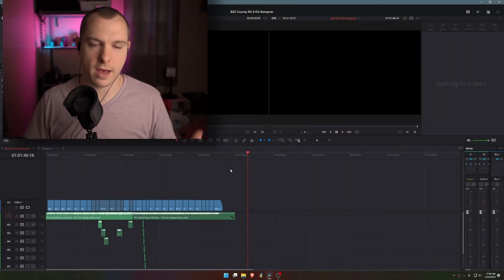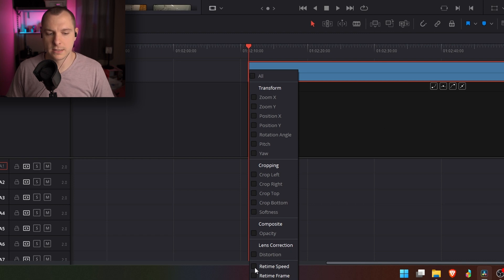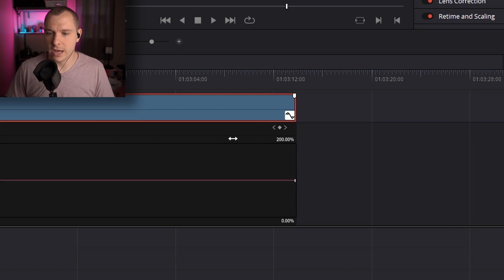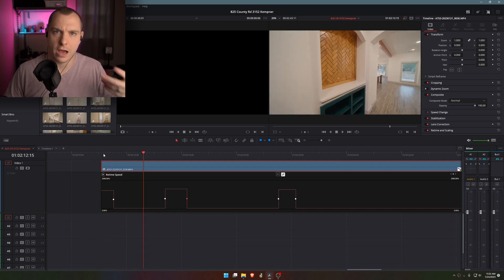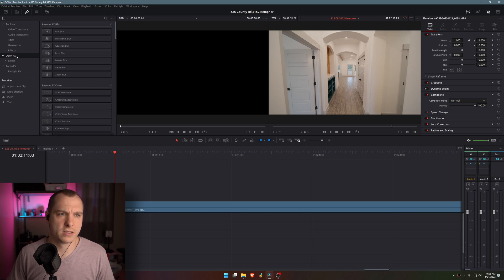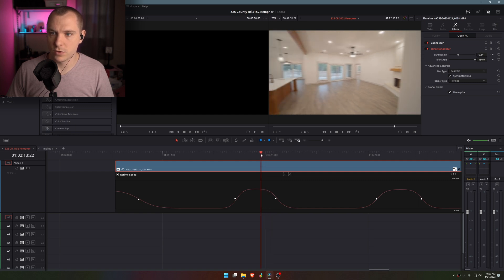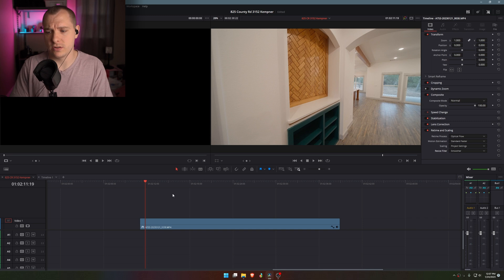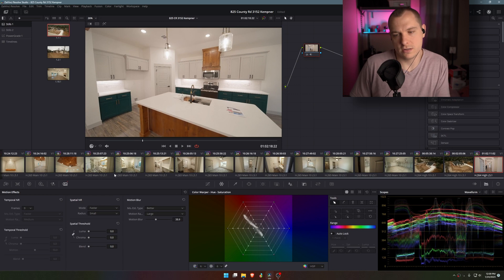This Secret to Speed Ramping in Resolve is CLUTCH!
Easy way to learn speed ramping in Resolve!